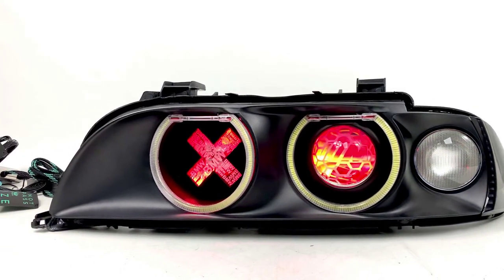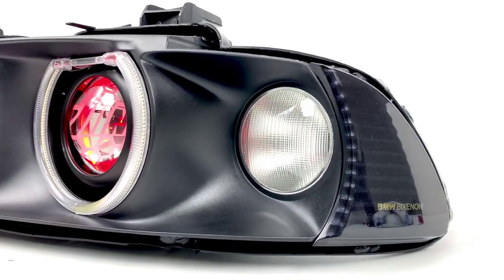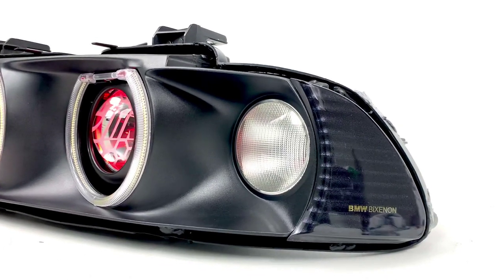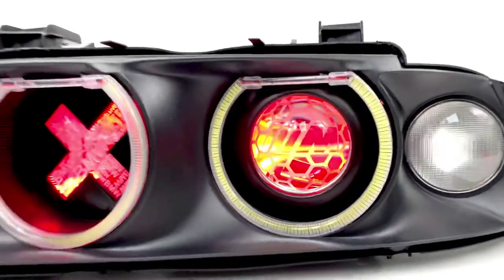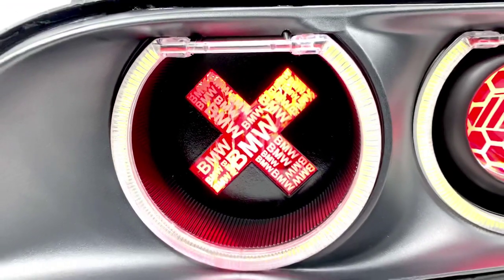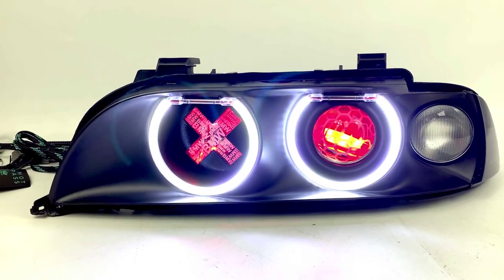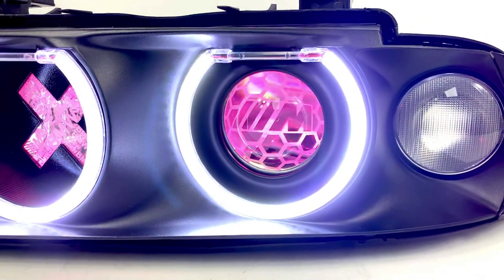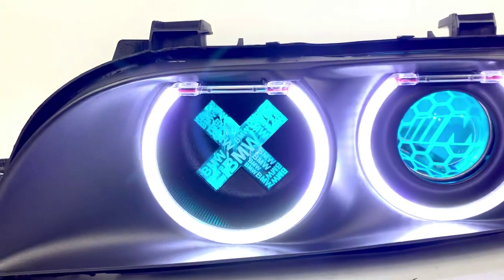BMW E39 Evox-r 2.0 Conversion + Prism Demon Eyes + Orion V4 Halos